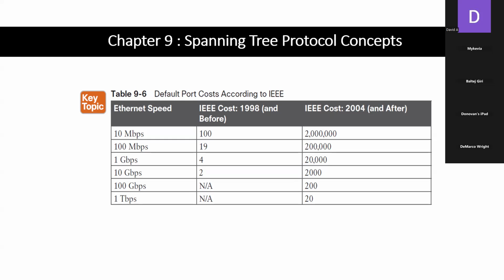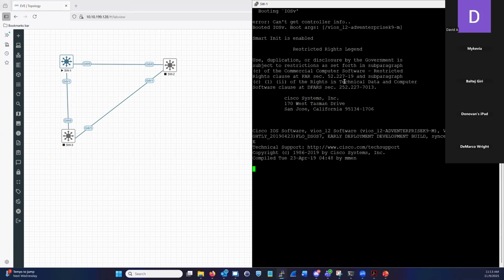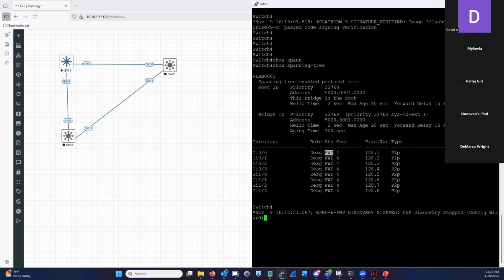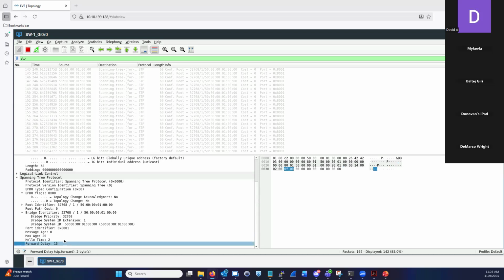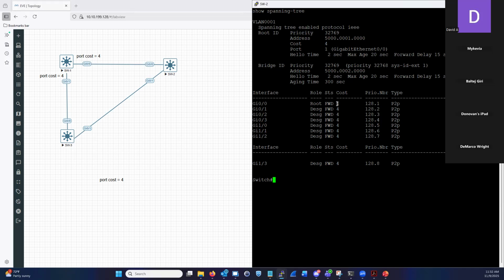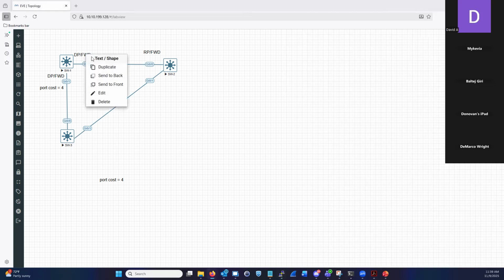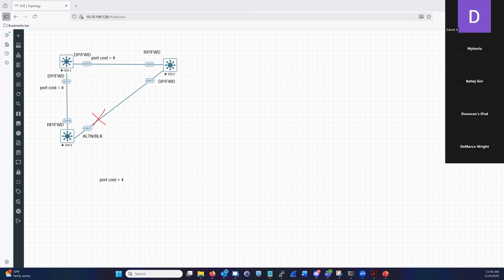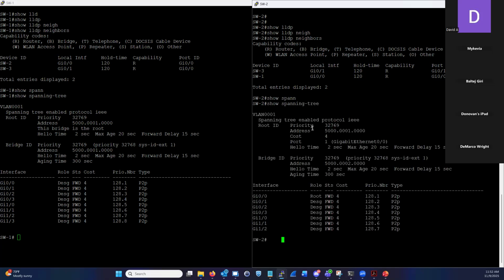The CCNA Journey - Chapter 9 - Spanning Tree Protocol Concepts - Theory/Lab - (Part 4)